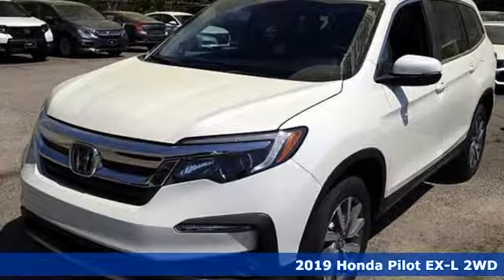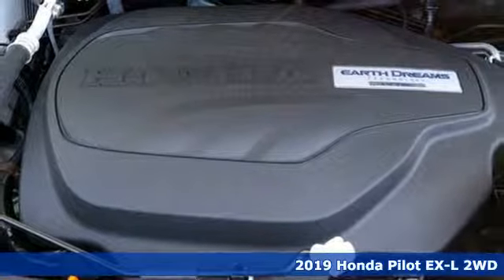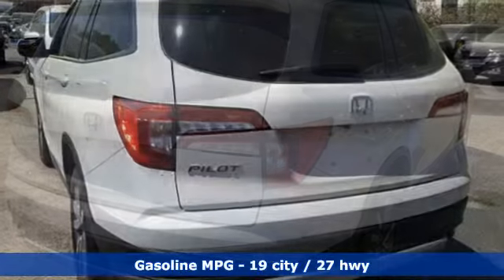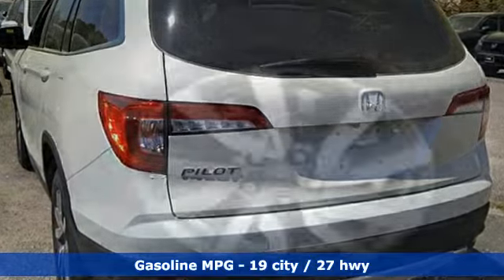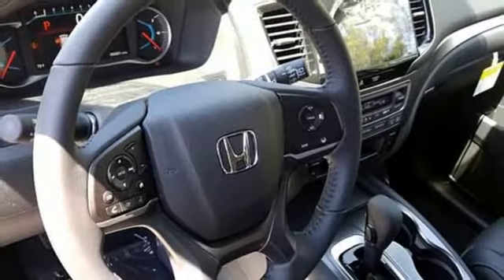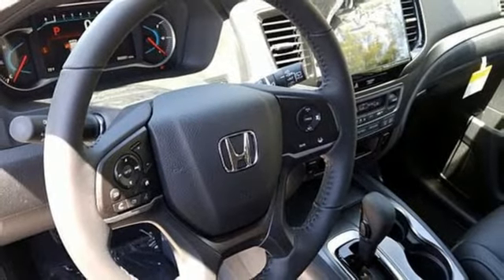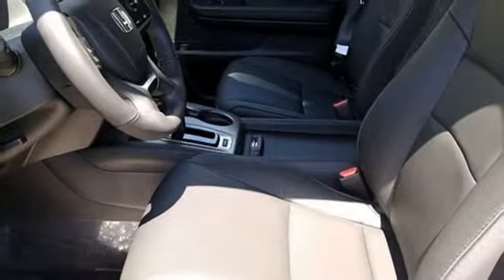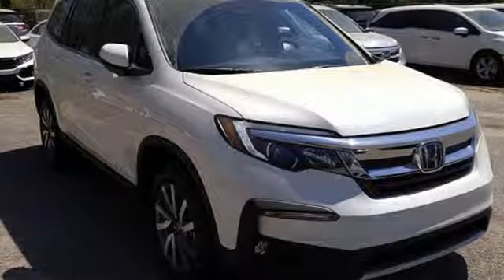New 2019 Honda Pilot Virginia Beach VA Norfolk, VA #2191704 - SOLD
Year: 2019
Make: Honda
Model: Pilot
Trim: EX-L
Engine: 3.5L V6 24V SOHC i-VTEC
Transmission: 6-Speed Automatic
Color: White
Interior: Black
Stock #: 2191704
VIN: 5FNYF5H55KB033899
3rd row seats: split-bench, 4.25 Axle Ratio, 4-Wheel Disc Brakes, 7 Speakers, A/V remote: CabinControl, ABS brakes, Air Conditioning, Alloy wheels, AM/FM radio: SiriusXM, Auto High-beam Headlights, Auto-dimming Rear-View mirror, Automatic temperature control, Blind spot sensor: Blind Spot Information (BSI) System warning, Brake assist, Bumpers: body-color, Delay-off headlights, Distance pacing cruise control: Adaptive Cruise Control (ACC), Driver door bin, Driver vanity mirror, Dual front impact airbags, Dual front side impact airbags, Electronic Stability Control, Exterior Parking Camera Rear, Four wheel independent suspension, Front anti-roll bar, Front Bucket Seats, Front Center Armrest, Front dual zone A/C, Front fog lights, Front reading lights, Fully automatic headlights, Garage door transmitter: HomeLink, Heated door mirrors, Heated Front Bucket Seats, Heated front seats, Illuminated entry, Leather Shift Knob, Leather-Trimmed Seats, Low tire pressure warning, Memory seat, Occupant sensing airbag, Outside temperature display, Overhead airbag, Overhead console, Panic alarm, Passenger door bin, Passenger vanity mirror, Power door mirrors, Power driver seat, Power Liftgate, Power moonroof, Power passenger seat, Power steering, Power windows, Radio data system, Radio: AM/FM Audio System, Rear air conditioning, Rear anti-roll bar, Rear reading lights, Rear seat center armrest, Rear window defroster, Rear window wiper, Remote keyless entry, Security system, Speed control, Speed-sensing steering, Speed-Sensitive Wipers, Split folding rear seat, Spoiler, Steering wheel mounted audio controls, Sun blinds, Tachometer, Telescoping steering wheel, Tilt steering wheel, Traction control, Trip computer, Turn signal indicator mirrors, and Variably intermittent wipers. *Every Internet Price includes current applicable offers. Your additional costs are sales tax, tag and title fees for the state in which the vehicle will be registered, any dealer-installed options (if applicable) and a dealer processing fee ($299 Maryland; not required by law); ($141 Pennsylvania); ($699 Virginia, North Carolina). Prices are subject to change, and prior sales are excluded. While every reasonable effort is made to ensure the accuracy of this information, we are not responsible for any errors or omissions contained on these pages. Please verify any information in question with the dealer.

Address:
3516 Virginia Beach Blvd